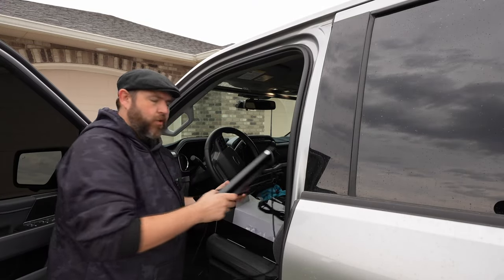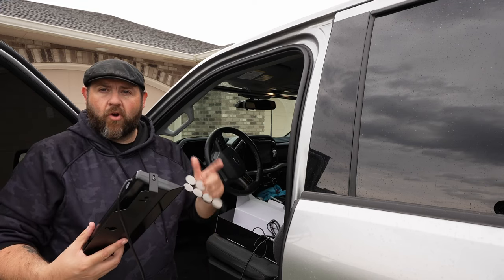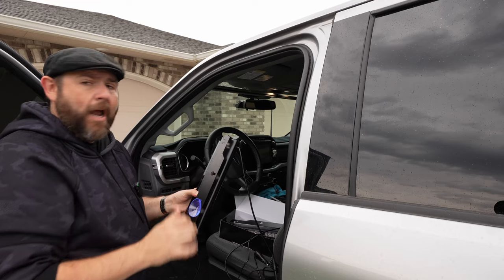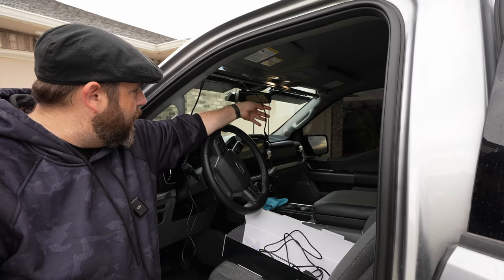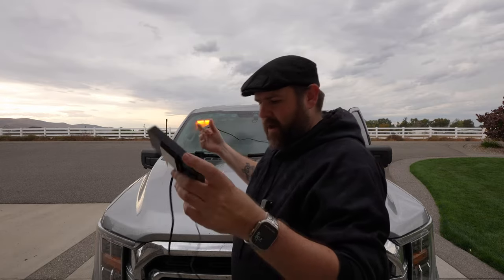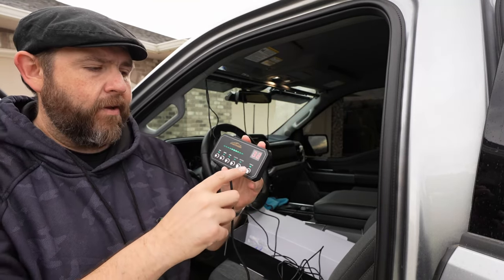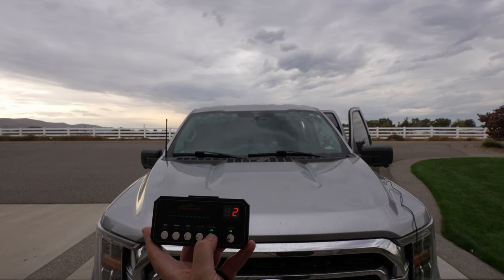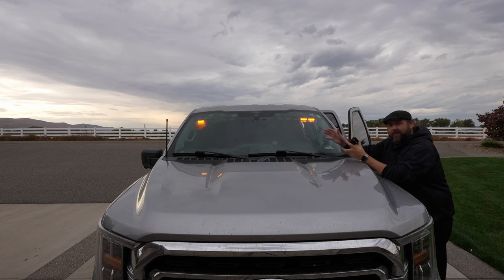2x 17 inch Emergency Dash Amber Strobe Lights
You can grab one on Amazon

XRIDONSEN 2x 17 inch Emergency Dash Amber Strobe Lights for Trucks Interior Front/Rear Windshield